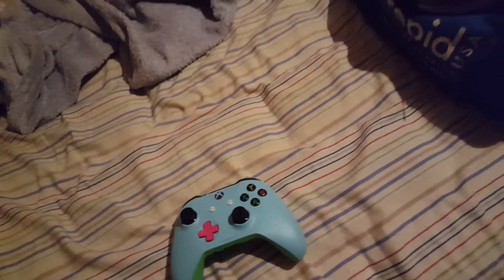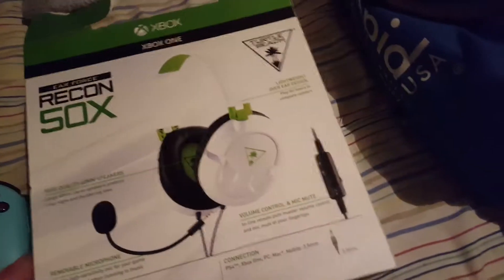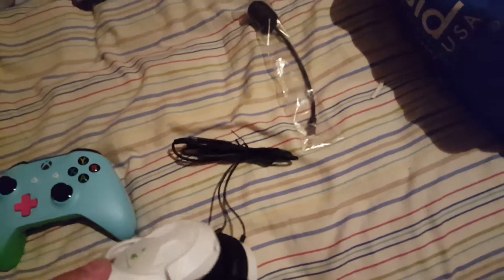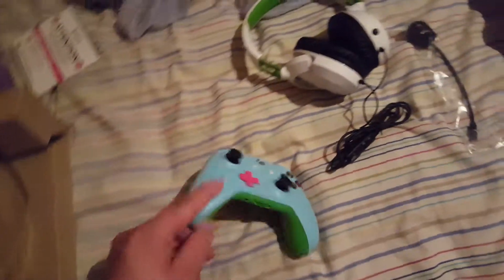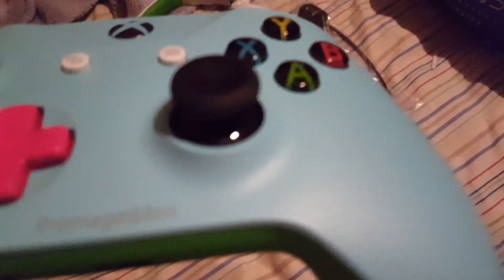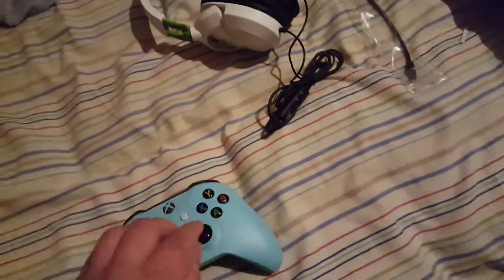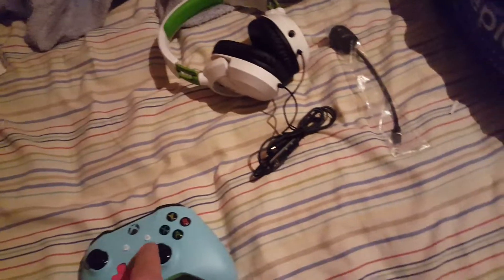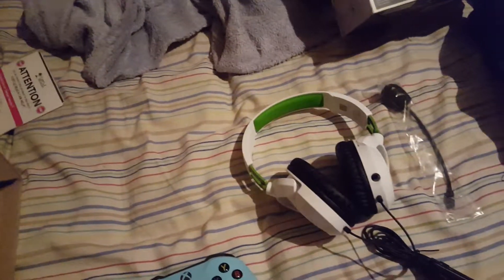What the heck microsoft?!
Microsoft made me thumbsticks black instead of purple. Thats pretty frustrating